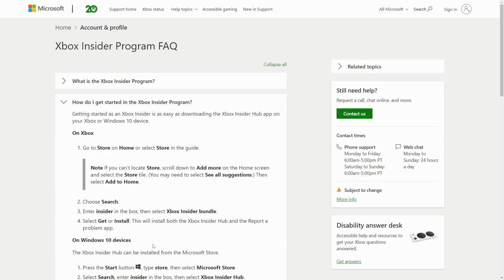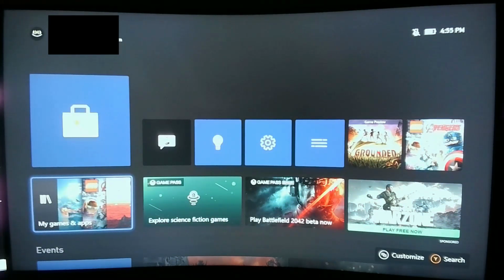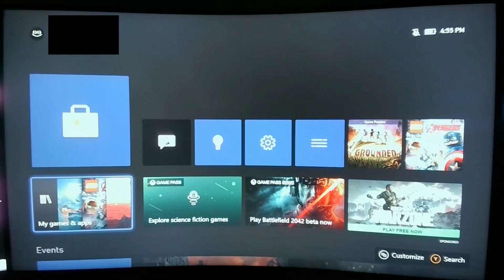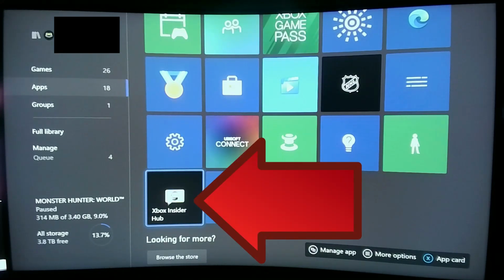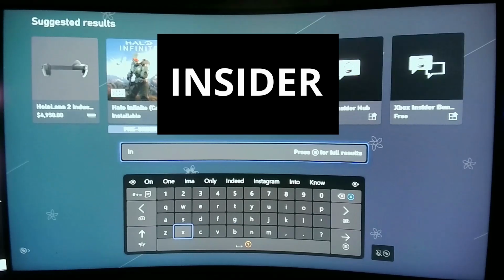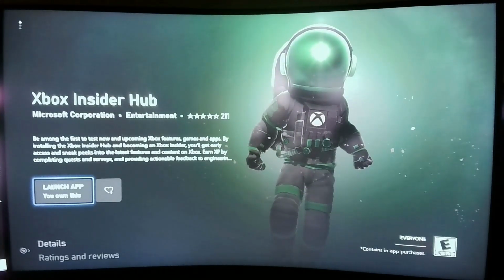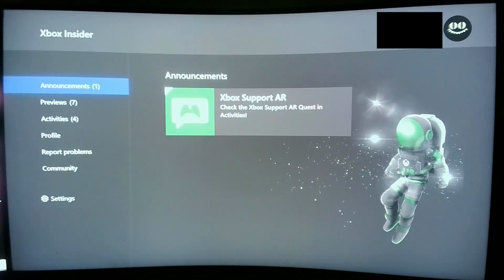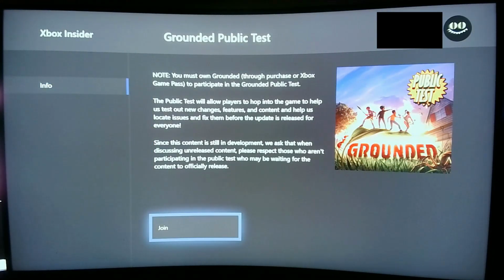Xbox Insider Hub Install For Grounded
Installing the XBOX Insider Hub to be able to play the Grounded Public Test Server for the Hot and Hazy Update.  Guide including Xbox Install Video and the Obsidian Support Contact Page to submit a Help Ticket Request.

0:00 Intro
0:30 Xbox Insider Program Webpage Steps
1:06 Installing Xbox Insider Hub on Xbox
2:01 Obsidian Support Help Email Information
2:28 Question or Comments

OBSIDIAN SUPPORT
If that doesn't work then you can put in a ticket

Include the following information:
1. Platform (Xbox Console, PC Game Pass, PC Steam).
2. Multiplayer or Single Player Game (if multiplayer, can you let us know how many players in total in the game and their platforms if you know this)
3. Description of issue.
4. Last thing you did in the game before the issue occurred, if applicable. Obsidian Entertainment Support Common questions and support documentation

COMPUTER
💻 CyberpowerPC
💻 My Monitor

===Gaming Equipment===
60FPS Webcam
Gaming Headset
USB Microphone